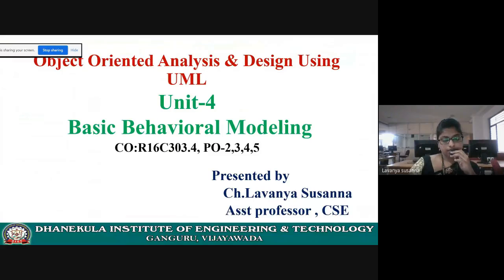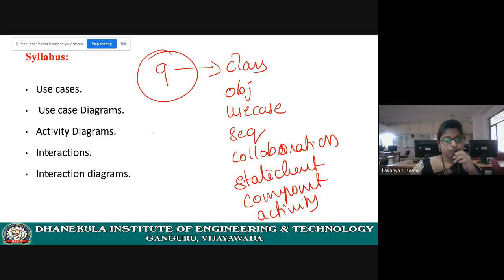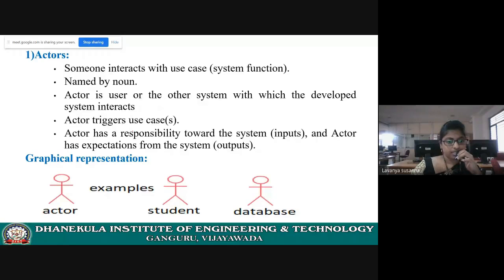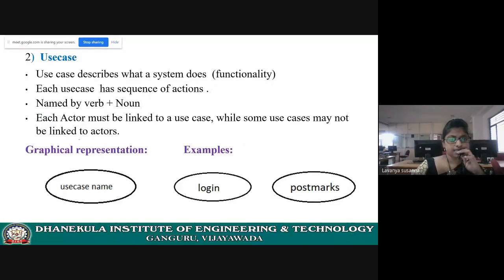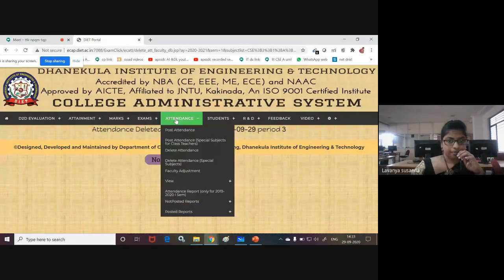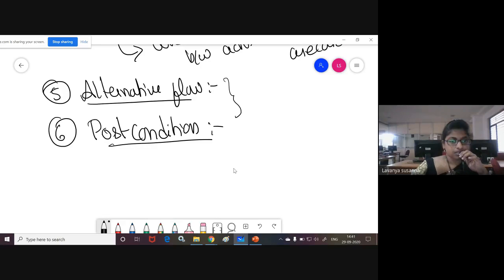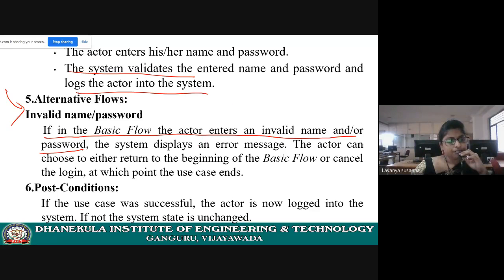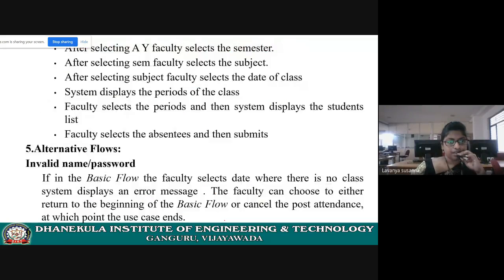use case in uml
use case diagram in uml